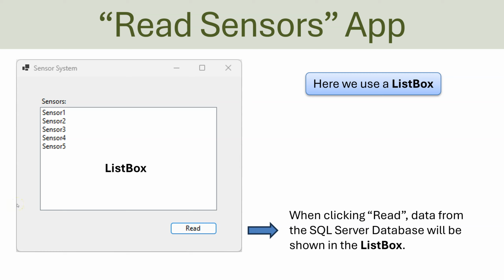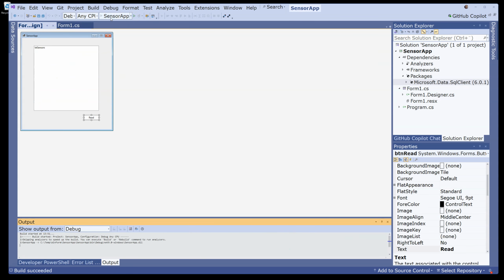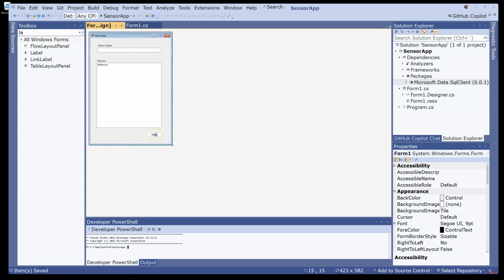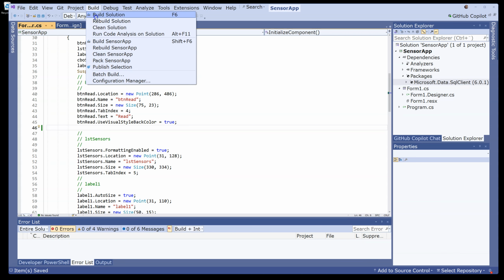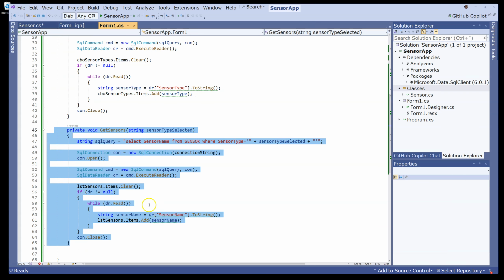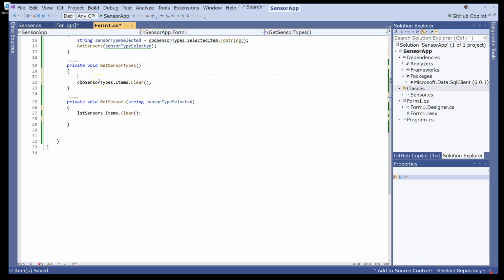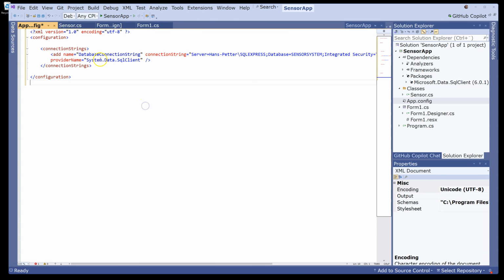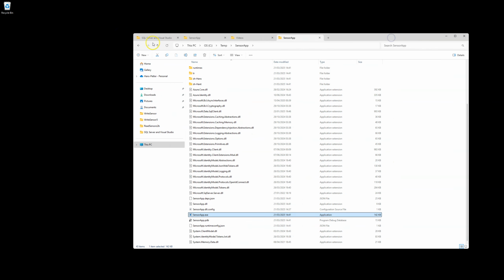SQL Server and Visual Studio | Part 3b - Get Data from Database (ListBox + ComboBox)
We will use SQL Server, which is a Database System from Microsoft.
We will create Applications in Visual Studio and C# that communicates with the SQL Server Database.
In this part we will get data from the SQL Server database and fill data into a ListBox and a ComboBox in Visual Studio.
We will create  different Windows Forms Desktop Applications.
- Part 1: Introduction
- Part 2: Applications that Writes Data to the SQL Server.
- Part 3: Applications that Reads Data from the SQL Server.